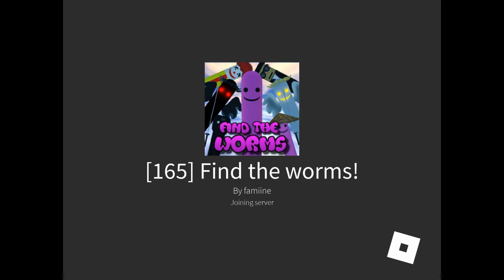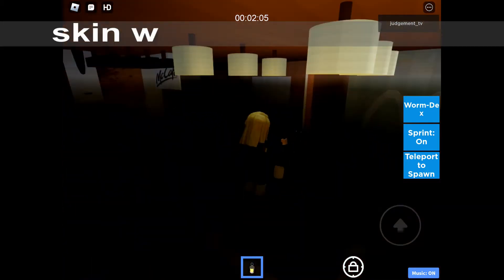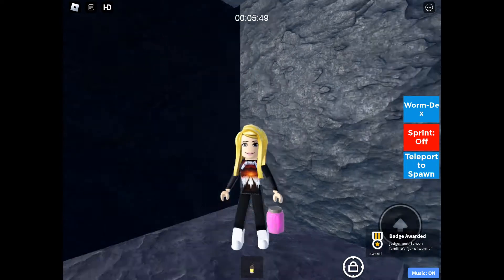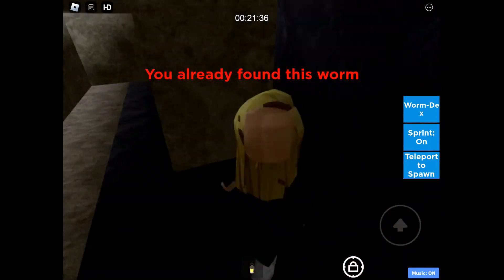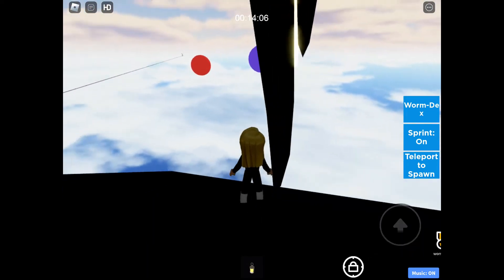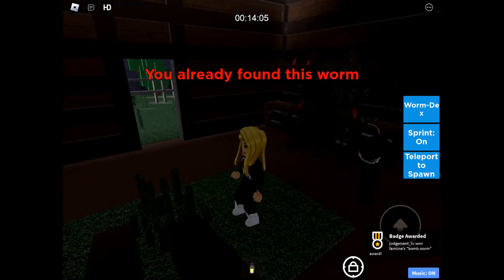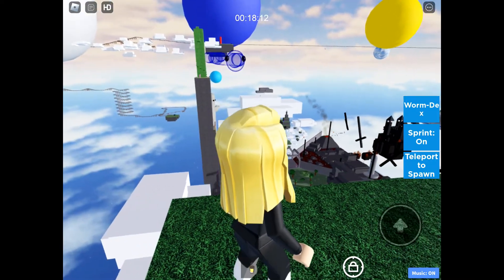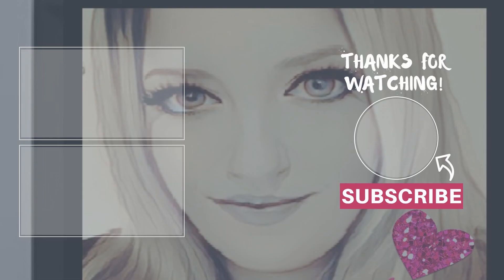How to find Updated Worms in Find the Worms on Roblox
This is an update video please see my first video for all the rest of the worms

In this video I will show you all the updated worms as well as some of the missing worms from my first video.